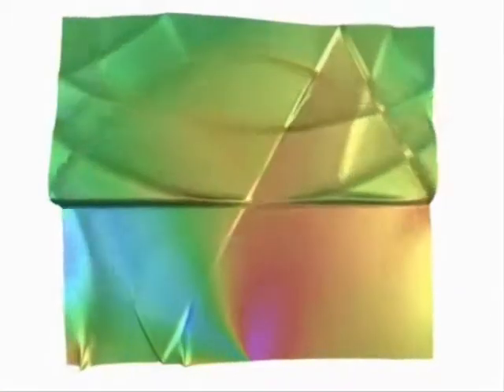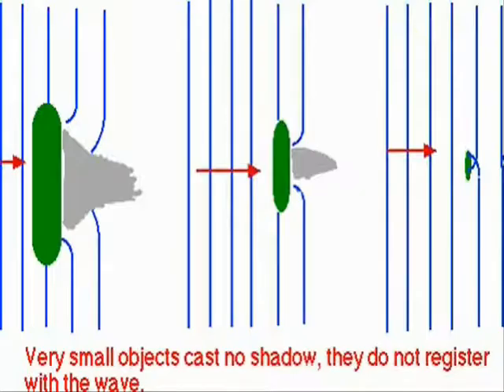Wave Scattering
Education